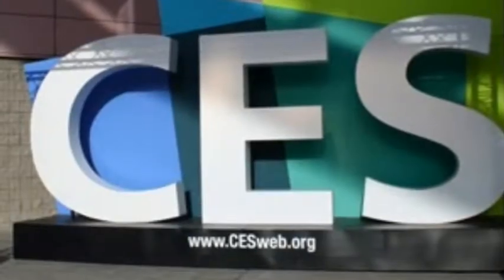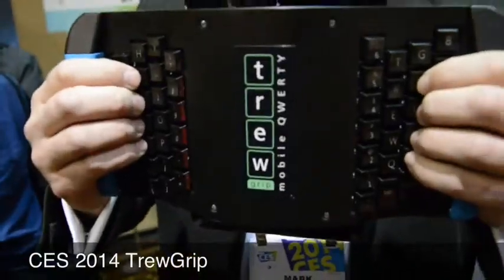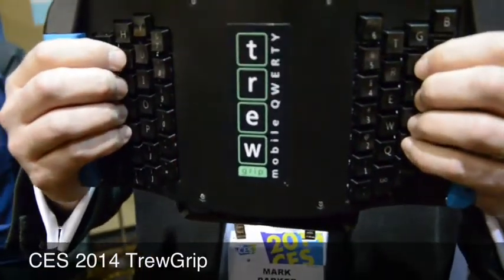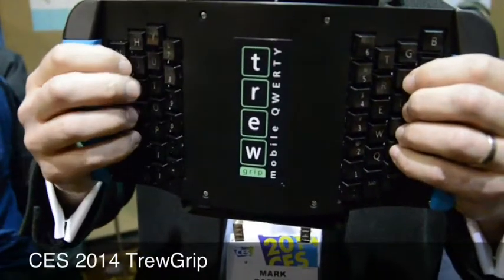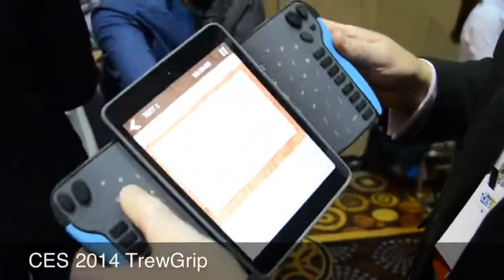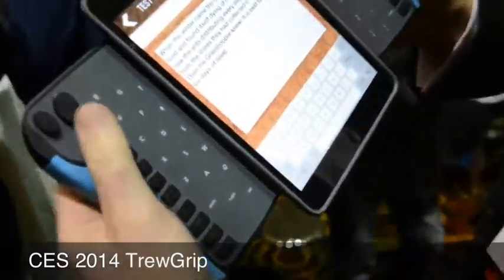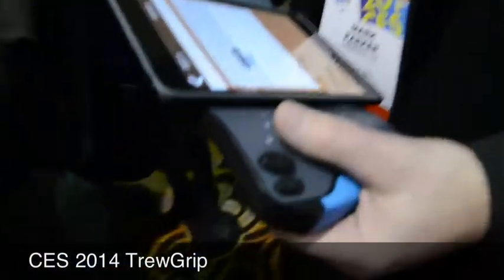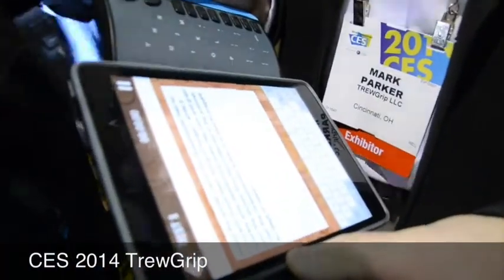Check out the new TrewGrip rear facing keyboard we saw at CES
TrewGrip shows us their revolutionary new TrewGrip keyboard for iPad Mini. See why this keyboard is one of the coolest things we saw at CES